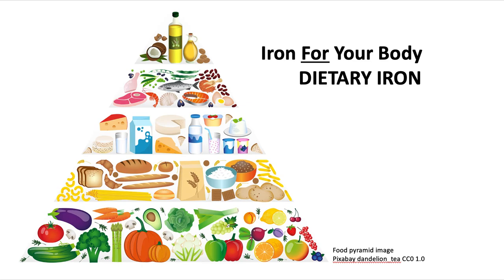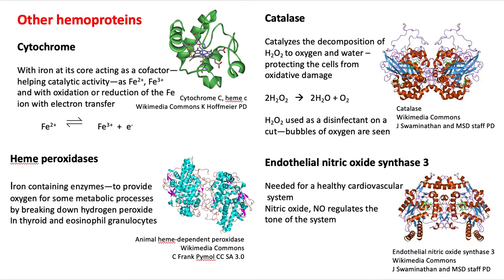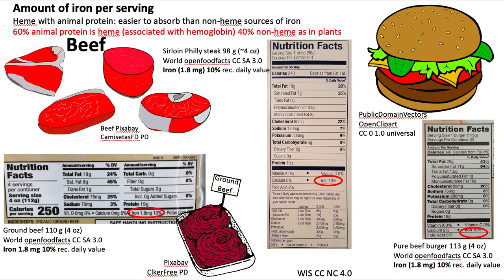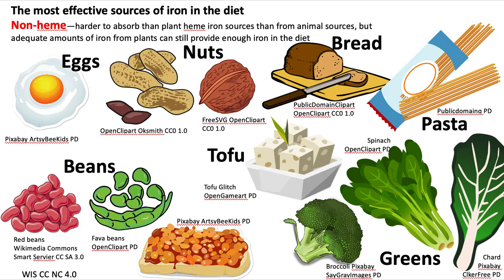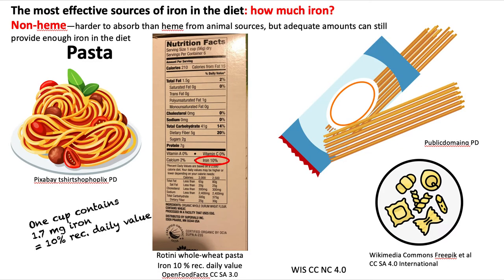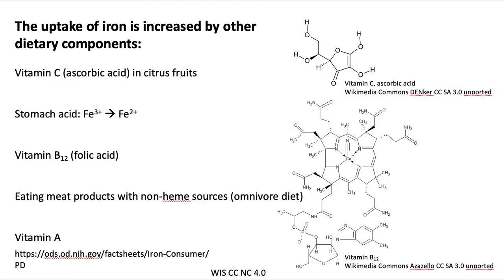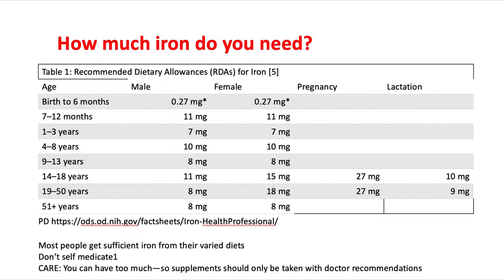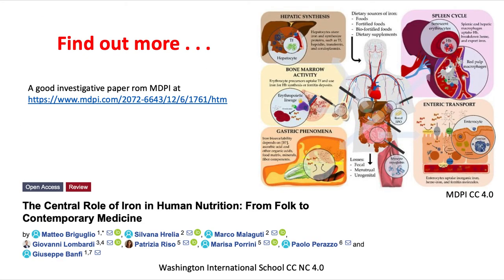Body Systems Iron in your diet WIS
Investigating the dietary sources of iron for your body.  Where does the iron we need come from?